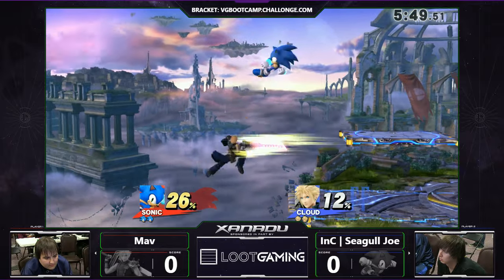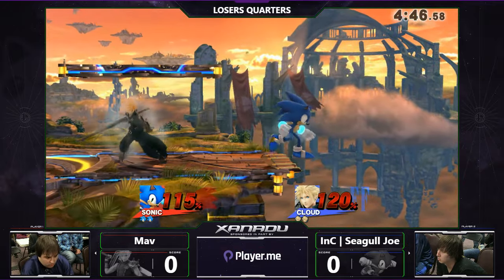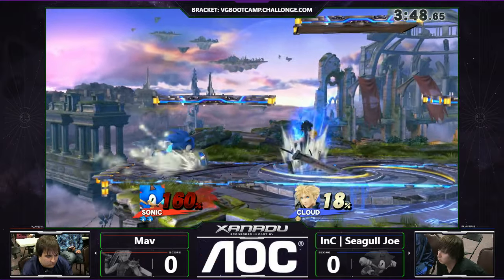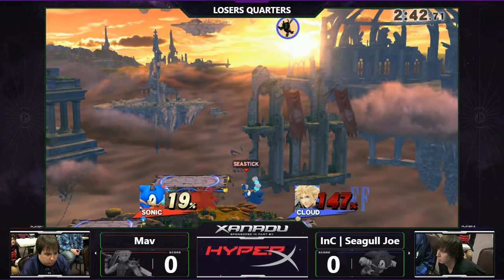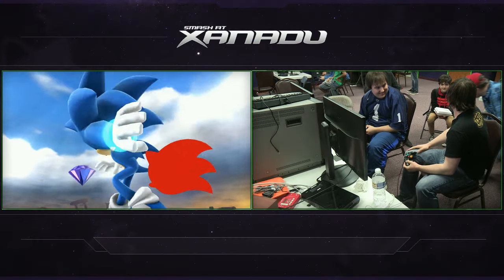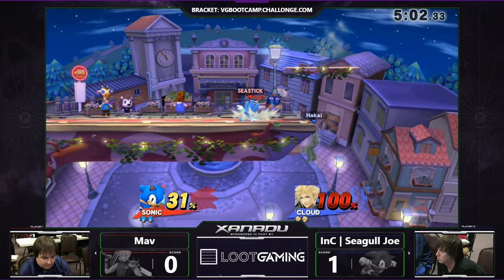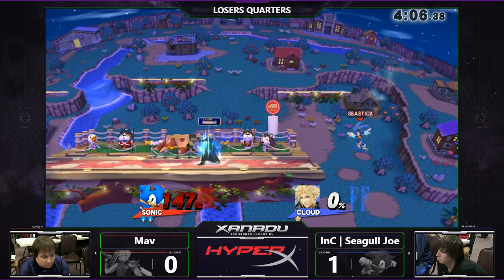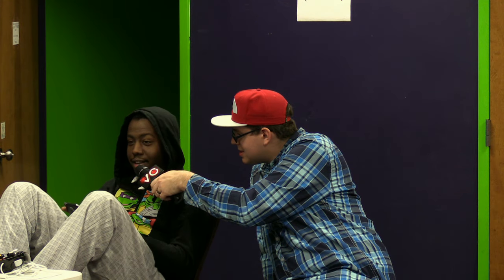S@X 187 - Mav (Cloud) Vs. InC | Seagull Joe (Sonic) - SSB4 Losers Quarters - Smash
Smash @ Xanadu, Every Week!, 1/31/2017, Xanadu Games, 3921 Vero Rd, Arbutus, MD